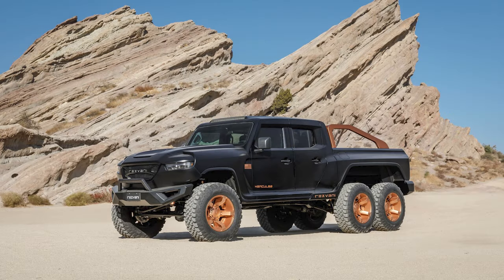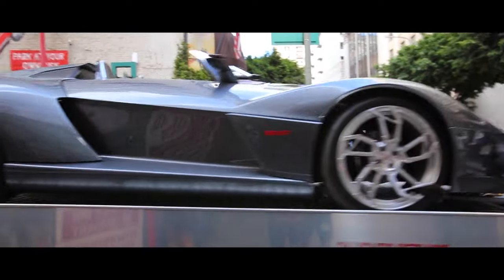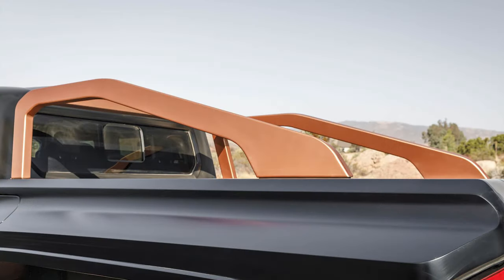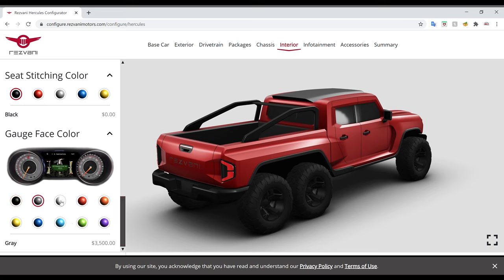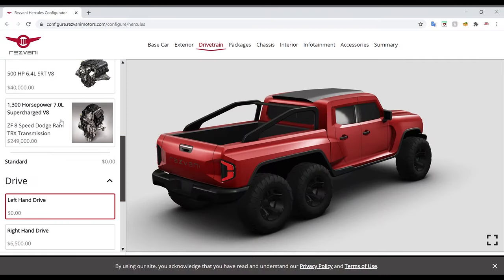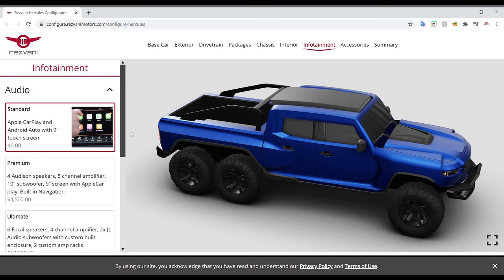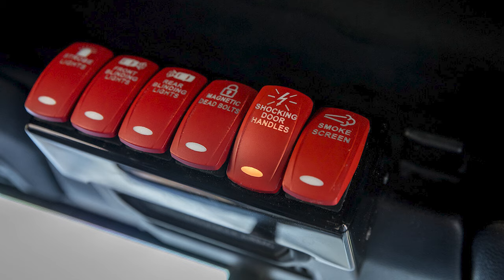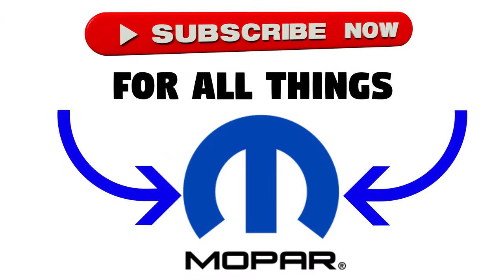CRAZY Jeep Gladiator 6x6 With A 7.0L Hemi V8 & 1,300 Horsepower! (Rezvani Hercules)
Welcome to the Rezvani Hercules! This is a crazy custom 6x6 truck built by Rezvani Motors in California. They took a Jeep Gladiator and made it totally wild inside and out! Not only does it have 6 wheels, but it also has a 7.0L supercharged V8 from the Dodge Demon, upgraded to 1,300 horsepower and 989 pound-feet of torque! The price tag starts at $225,000 US, but it quickly rises up to over $600,000 with some wild customizations,  including a thermal night vision system, and starry night headliner!